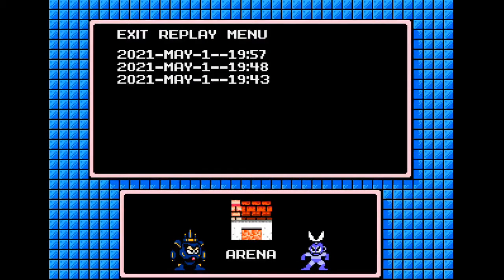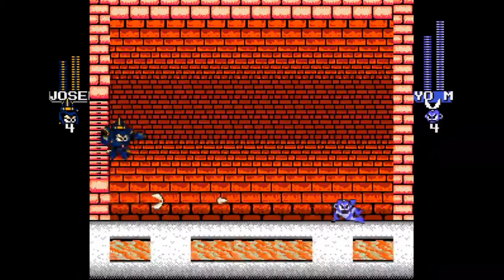Mega Man Arena May Tournament: Jose vs. Danie, Losers Bracket Round 2 w/Commentary